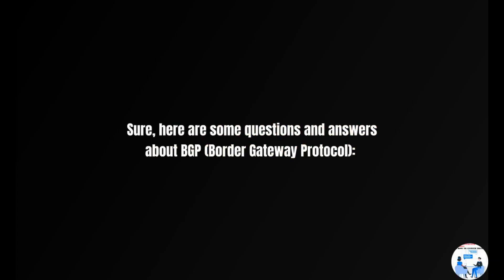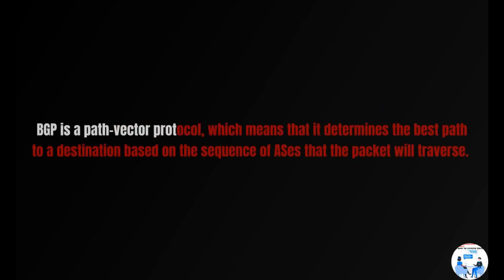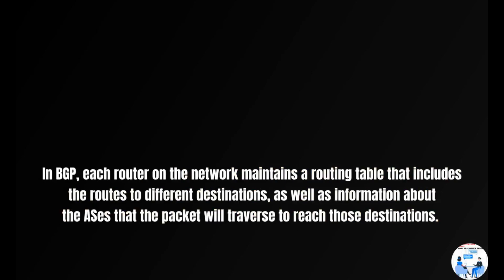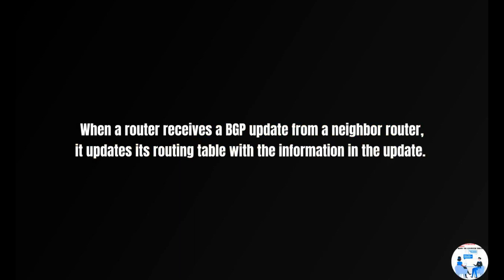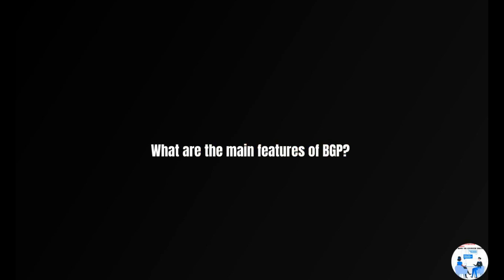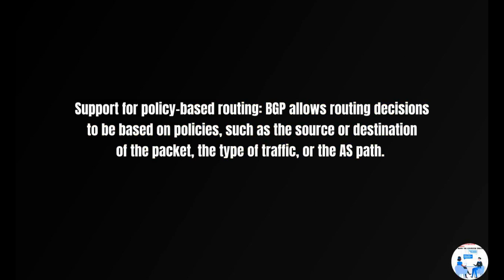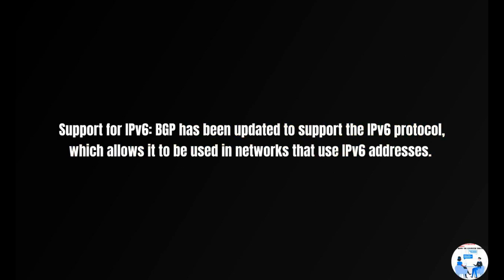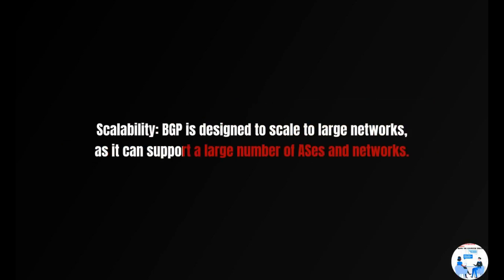BGP Interview preparation questions & A//computer networking//CCNA//Cracking the Technical Interview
Here are some questions and answers about BGP (Border Gateway Protocol):

What is BGP?
BGP (Border Gateway Protocol) is a routing protocol that is used to exchange routing information between autonomous systems (ASes), which are groups of networks under a common administration. BGP is a path-vector protocol, which means that it determines the best path to a destination based on the sequence of ASes that the packet will traverse.

How does BGP work?
In BGP, each router on the network maintains a routing table that includes the routes to different destinations, as well as information about the ASes that the packet will traverse to reach those destinations. When a router receives a BGP update from a neighbor router, it updates its routing table with the information in the update.

BGP routers use the AS path attribute in the routing table to determine the best path to a destination. The AS path attribute is a list of ASes that the packet will traverse to reach the destination. The router selects the path with the shortest AS path as the best path.

What are the main features of BGP?
Some of the main features of BGP include:
Support for multiple equal-cost paths: BGP allows multiple equal-cost paths to a destination to be used for load balancing.

Support for policy-based routing: BGP allows routing decisions to be based on policies, such as the source or destination of the packet, the type of traffic, or the AS path.

Support for IPv6: BGP has been updated to support the IPv6 protocol, which allows it to be used in networks that use IPv6 addresses.

Interoperability with other routing protocols: BGP can interoperate with other routing protocols, such as OSPF (Open Shortest Path First), which allows it to be used in a multi-protocol environment.

Scalability: BGP is designed to scale to large networks, as it can support a large number of ASes and networks.
How do you explain BGP in an interview?
What are the basics of BGP?
How BGP works step by step?
What algorithm is used in BGP?